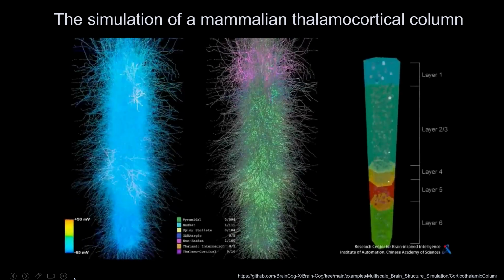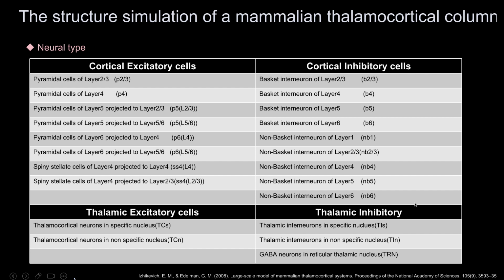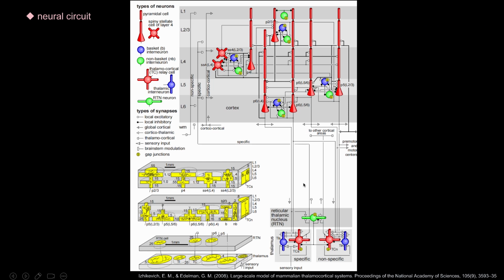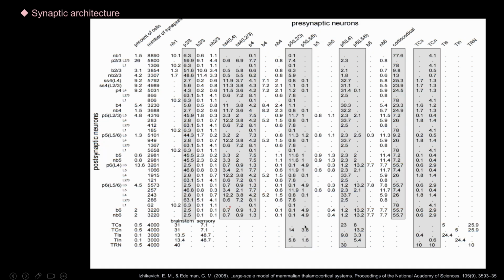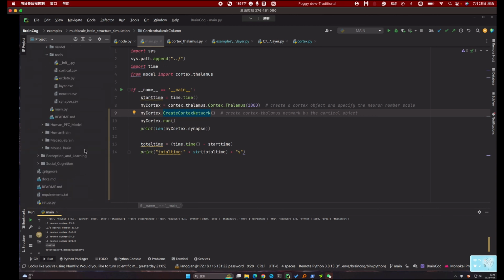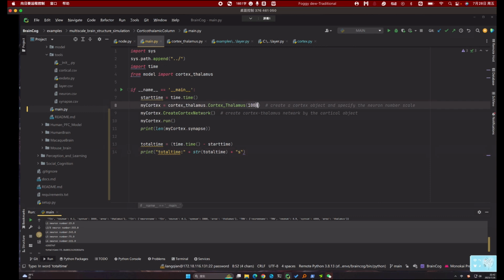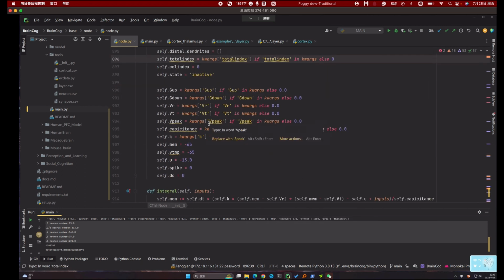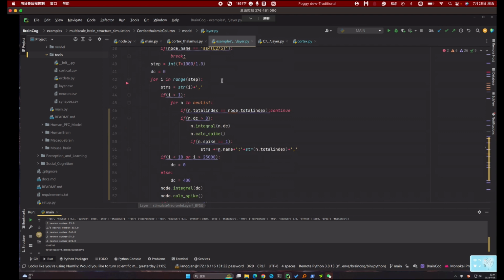BrainCog 32. Modeling and Simulation of Mammalian Corticothalamic Functional Minicolumn on BrainCog